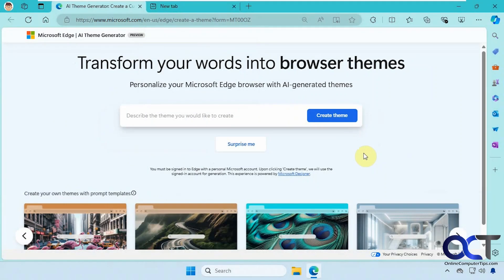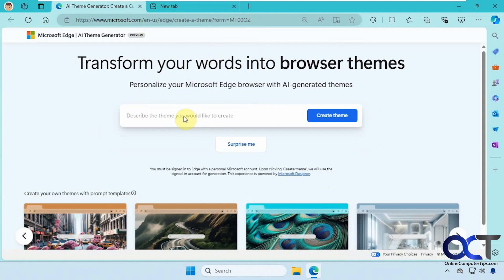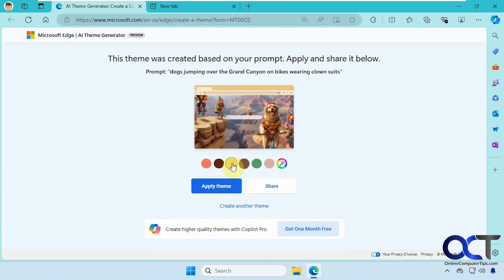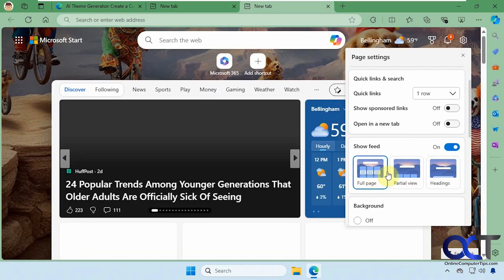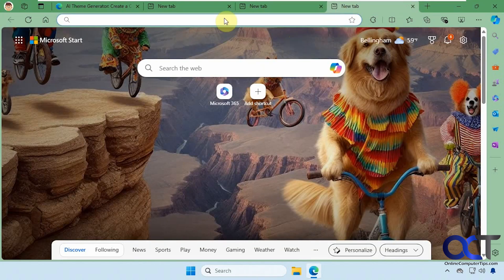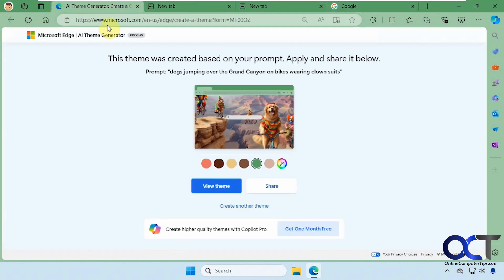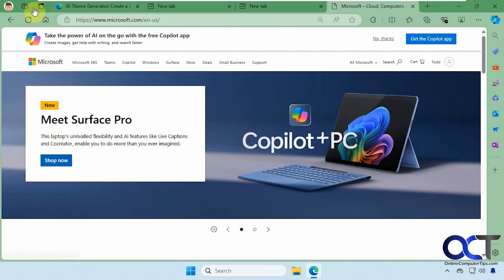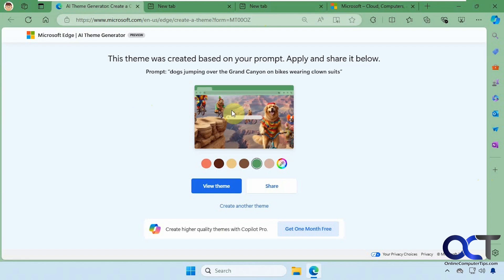How to Use the Microsoft Edge Browser AI Theme Generator Feature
With all the hype over the latest and greatest AI technology, it makes sense that companies are now applying AI to just about everything, including web browser themes. If you are a Microsoft Edge user, you can create custom themes for Edge using AI text to image technology right from Edge itself. All you need to do is type in your text prompt and Edge will generate a theme that you can then instantly apply to your browser. You can also adjust the colors for the theme before applying it.